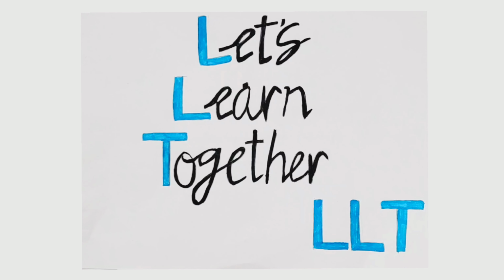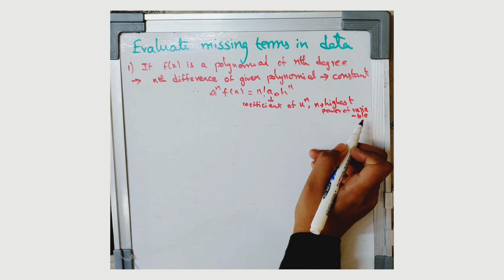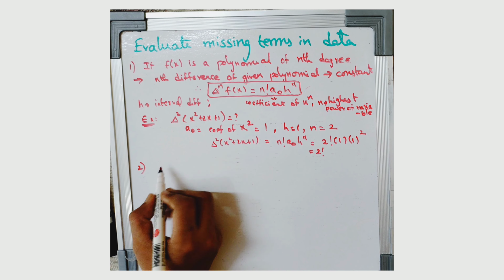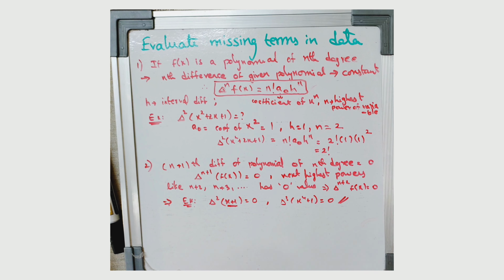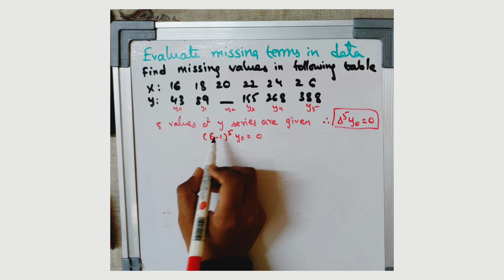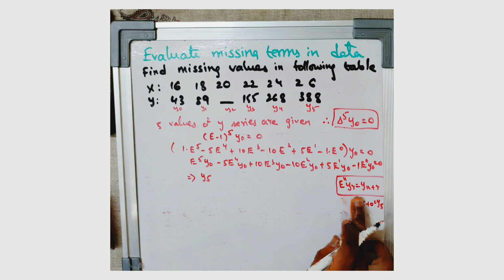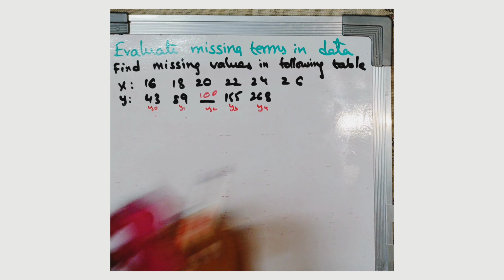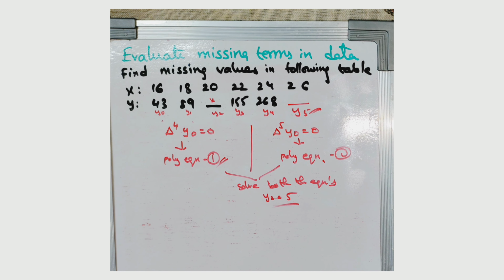Find missing values in given data using operators | Lec-10 | LLT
Operators
Find missing values in given data using operators

Hello all! ❤️ LLT(Let's Learn Together) is a channel where you can learn and get information about study-related content.

Happy learning!! :)